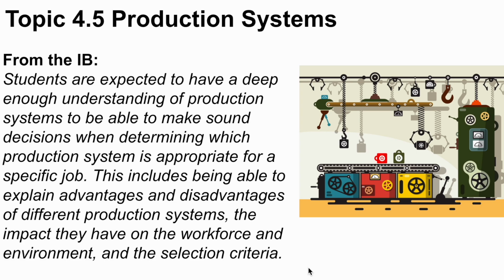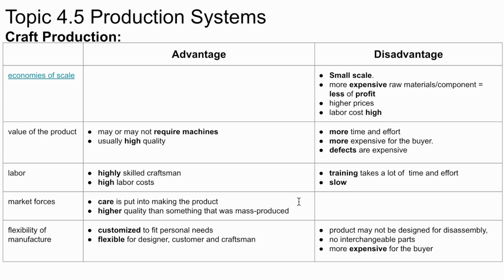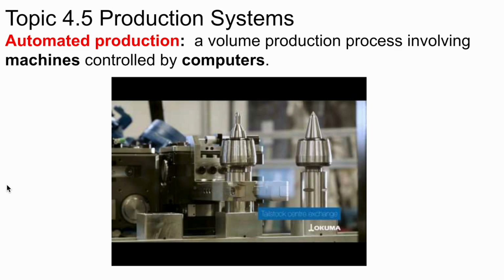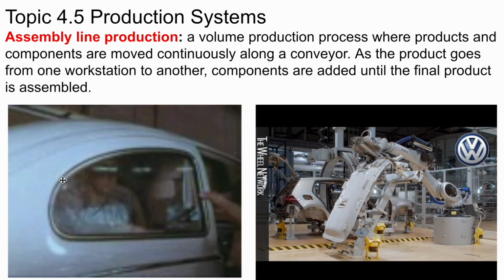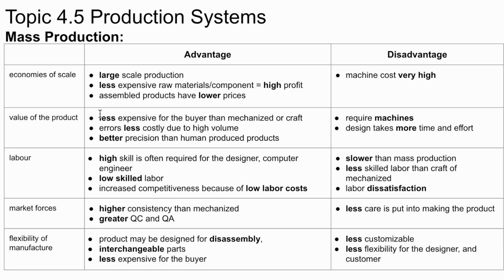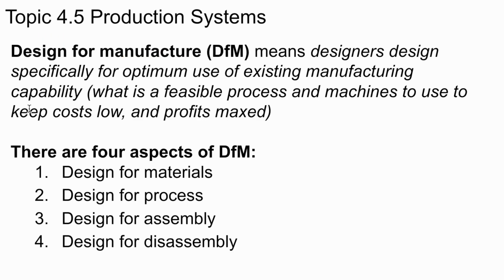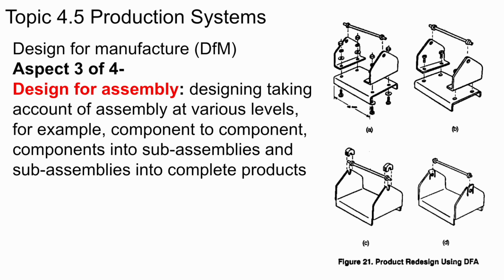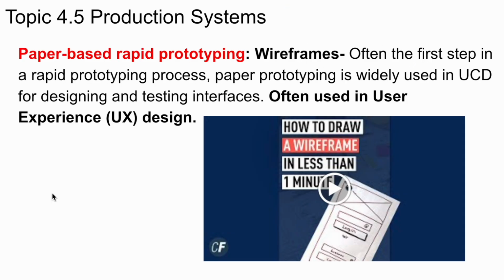DP DT Topic 4 5 Production Systems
This is a recorded lecture for IB DP Design Technology Topic 4.5 Production Systems